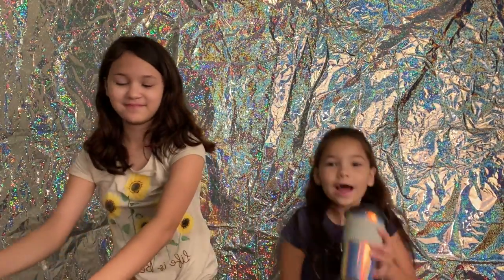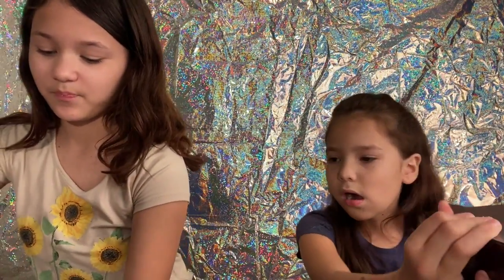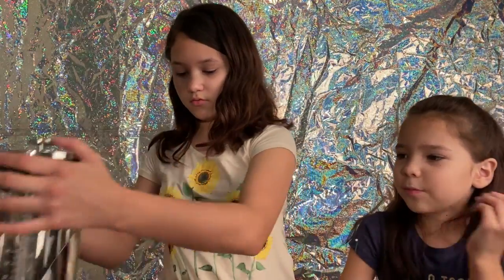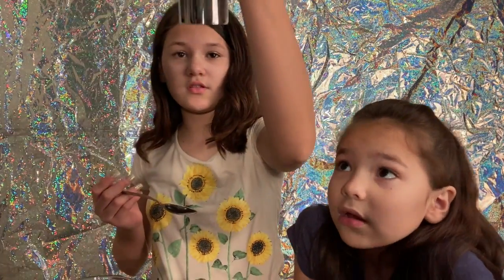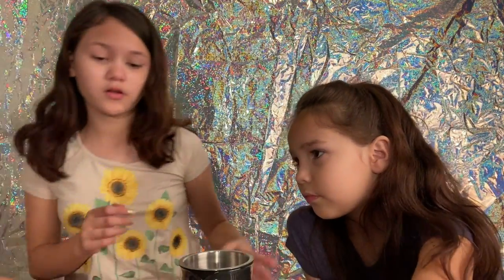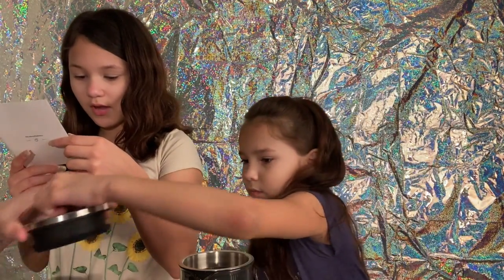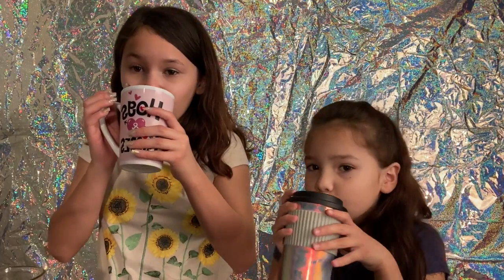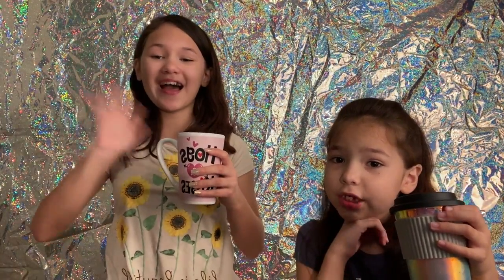Cafe Du Chateau Cold Brewer Review (Glass) HD 720p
Hello everyone today's review will be this beautiful cold brewer by the company Cafe Du Chateau. We really love this once you read the directions this is very easy to use. This would be beautiful on the table during the hoildays.

and Facebook Ryann Riley Rilynn Deleon

iMovie